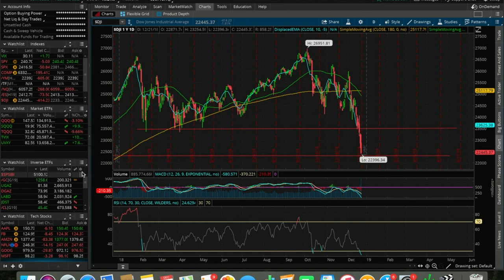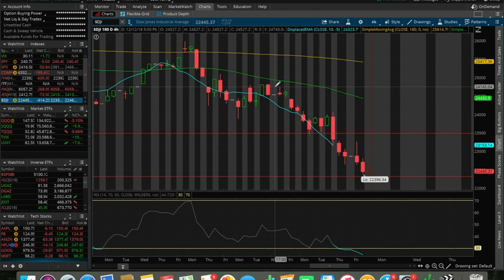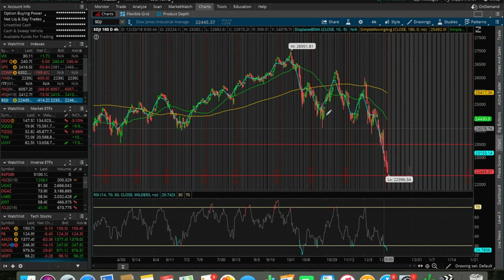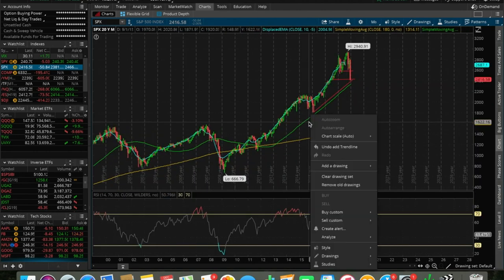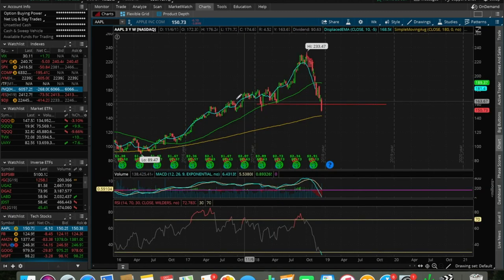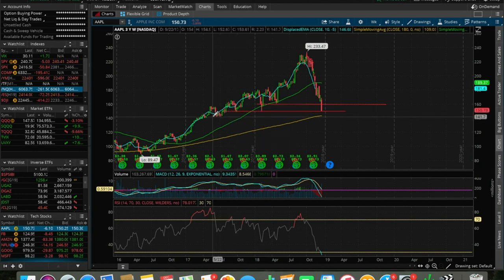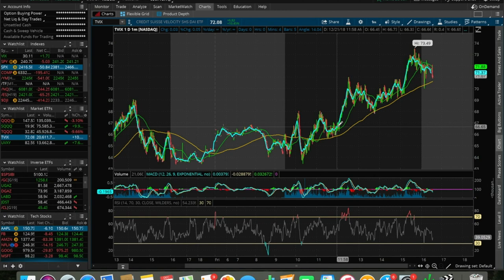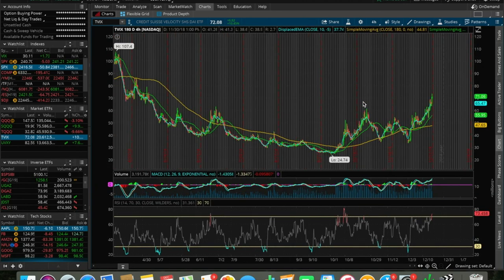TIME TO BUY APPLE STOCK!? | Trading Update 12/21/18 | Trading Stocks 101